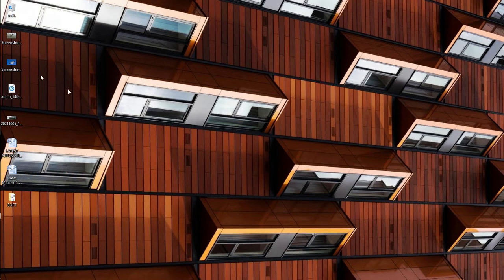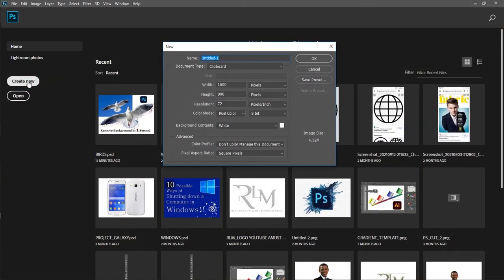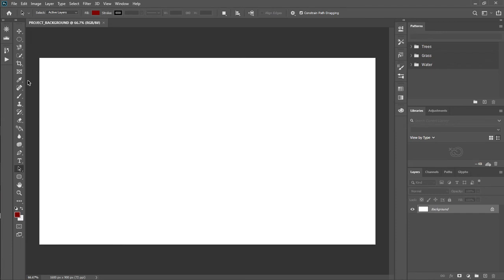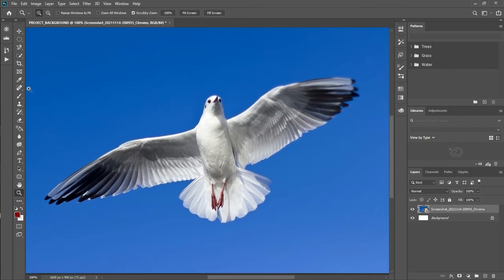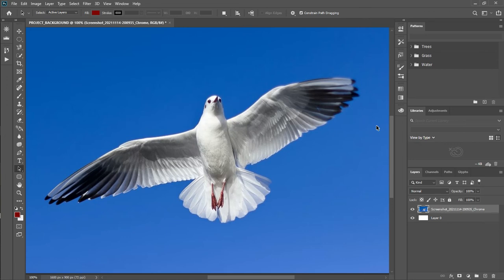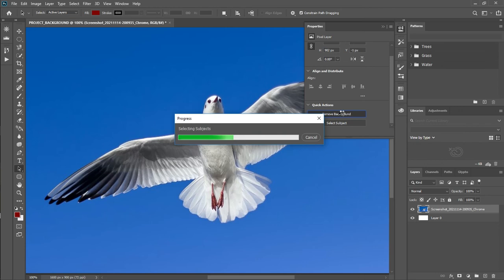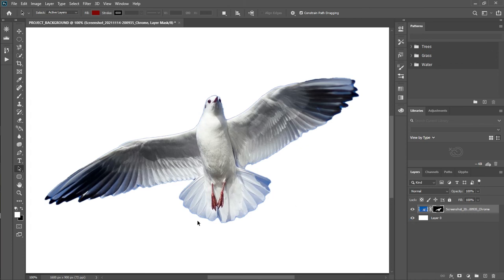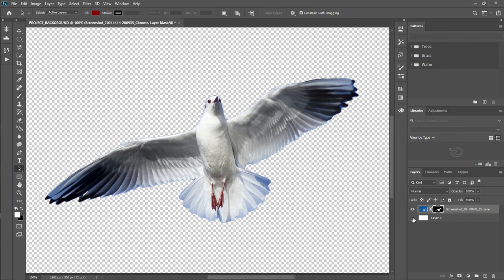SOLSOFT: REMOVE BACKGROUND FROM ANY IMAGE IN ONLY ONE SECOND | ADOBE PHOTOSHOP CC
In this Tutorial we mainly target Adobe  Photoshop designers who want to improve on their efficiency in working with bulk artworks, we want to remove backgrounds from images and other artworks  accurately  in a very limited time and without the use of Pen Tool, thus not beyond a second.